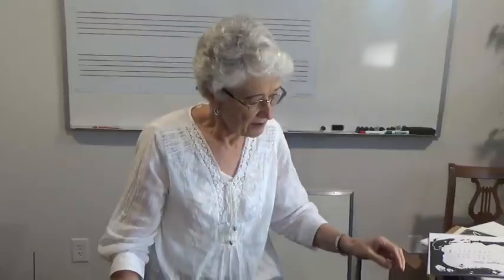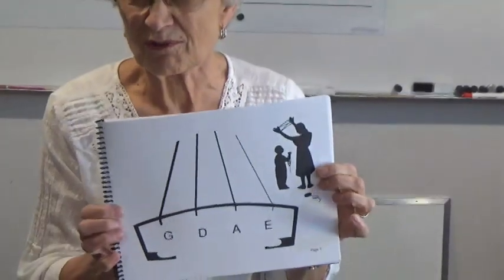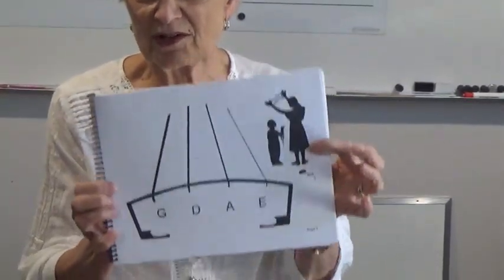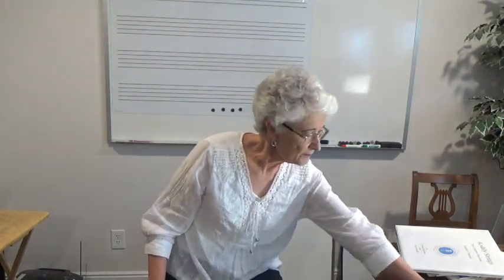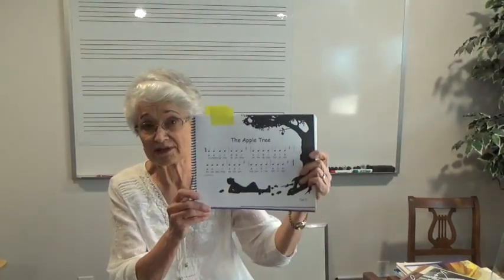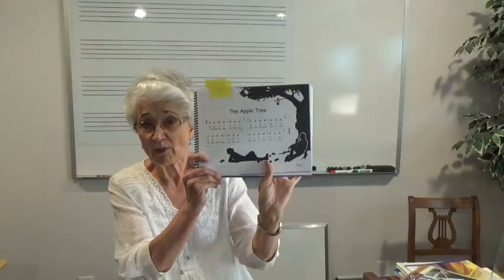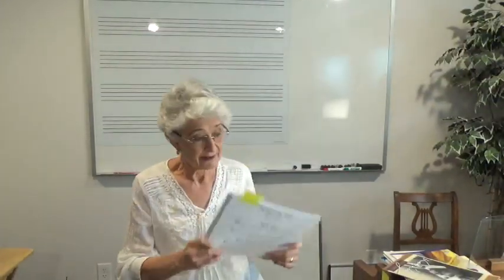Principles and Tools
In this video Cynthia discusses the Principles underlying the Kodaly approach and the Tools used to implement them.